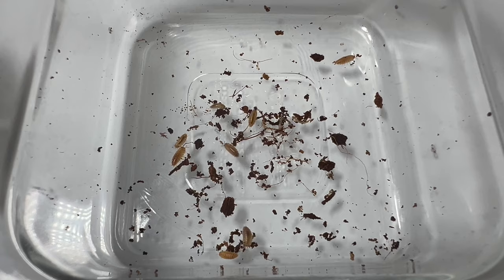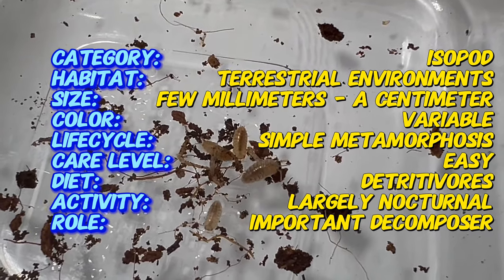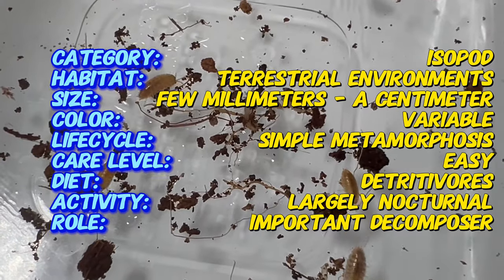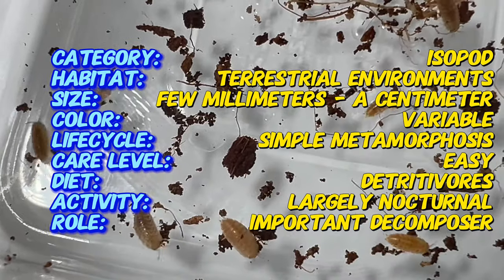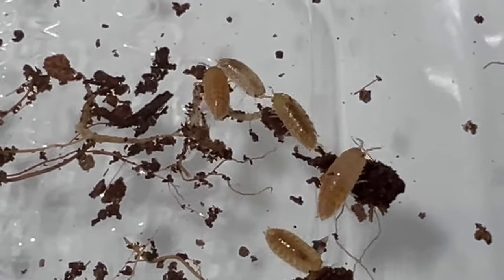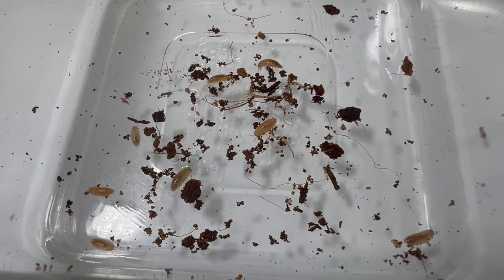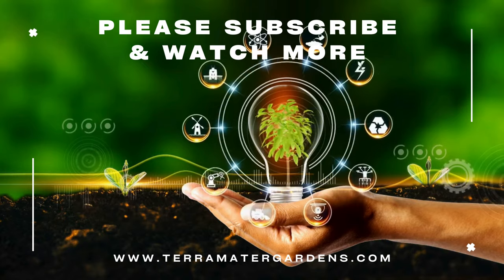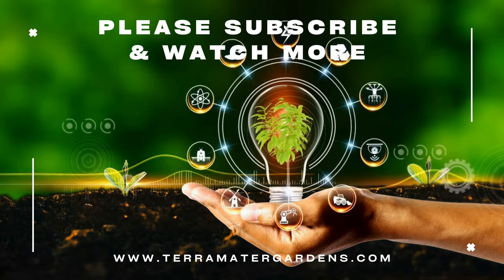TARRAGONA ISOPODA: A Quick Guide to This Fascinating Invertebrate (Tarragona sp.)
Dive into the world of Tarragona Isopods in just 2 minutes! Learn about the care requirements, habitat setup, and benefits of keeping these fascinating invertebrates in your terrarium or vivarium. Whether you're an experienced terrarium enthusiast or new to invertebrate keeping, this concise guide provides valuable insights into creating an optimal environment for Tarragona Isopods. Don't miss this quick and informative overview of caring for these captivating creatures!

Latin Name: Tarragona Isopoda sp.
Habitat: Moist terrestrial environments such as leaf litter, rotting wood, and soil
Size: Varies depending on species; typically range from a few millimeters to a centimeter in length
Color: Variable; often brown, gray, or black, sometimes with markings or patterns
Diet: Detritivores; feed on decaying plant matter, fungi, algae, and occasionally animal remains
Lifecycle: Simple metamorphosis; eggs hatch into tiny versions of adults called nymphs, which molt as they grow
Role in Ecosystem: Important decomposers, breaking down organic matter and cycling nutrients; also serve as prey for various predators
Behavior: Nocturnal and primarily active at night; seek out moist areas and hide during the day
Use in Terrariums: Beneficial addition to terrarium ecosystems; help to maintain soil health and clean up decaying matter
Compatibility: Generally harmless to plants and other animals in terrariums; may prey on small invertebrates
Care Level: Easy; requires a moist substrate and occasional supplementation with calcium-rich foods
Special Notes: Provide a substrate with plenty of hiding spots and moisture, and avoid overcrowding to prevent stress and competition for resources.